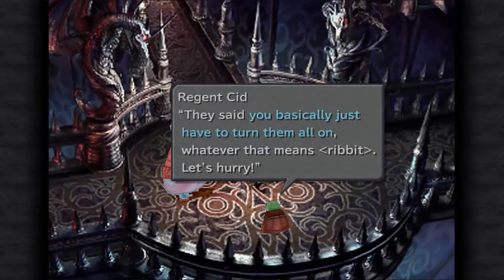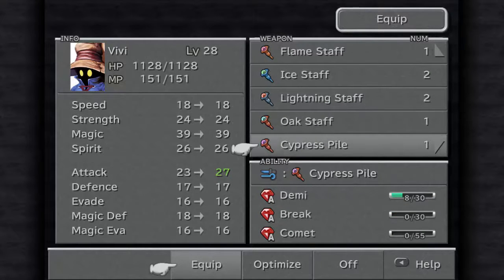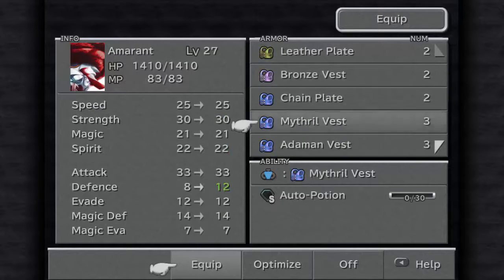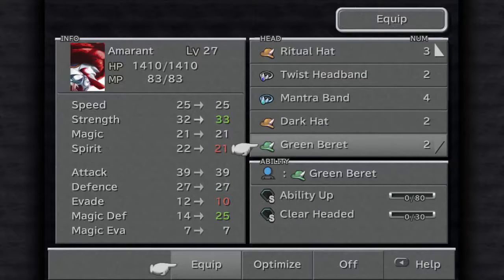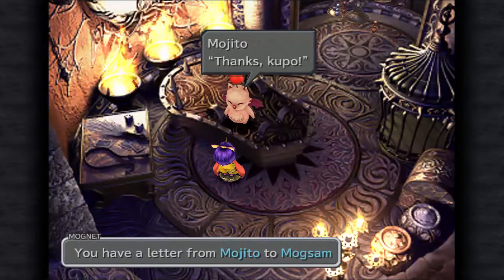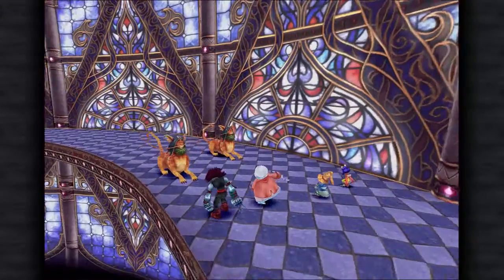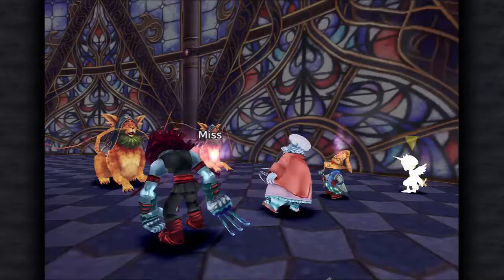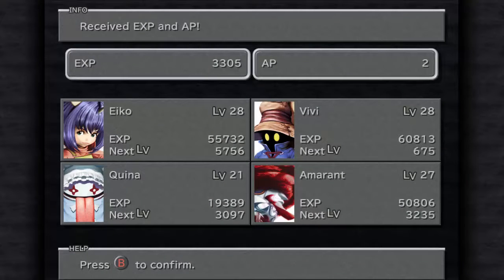| A truly puzzling palace | FF9 PC with Esunavox ep 49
Time to make our way through the Desert Palace.  Too bad I get lost for a bit and run in circles